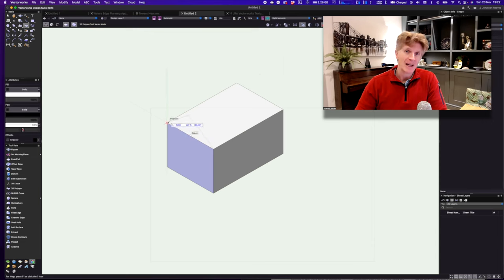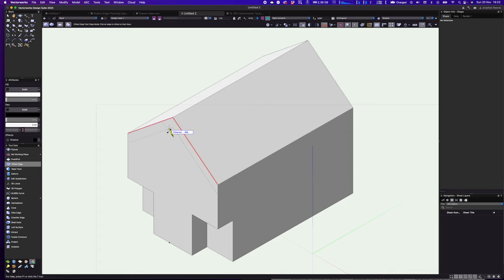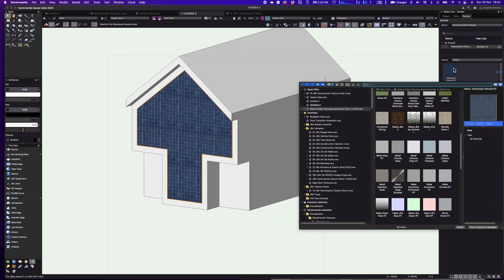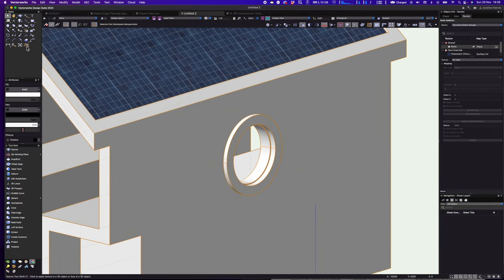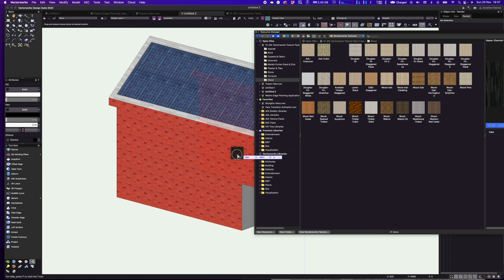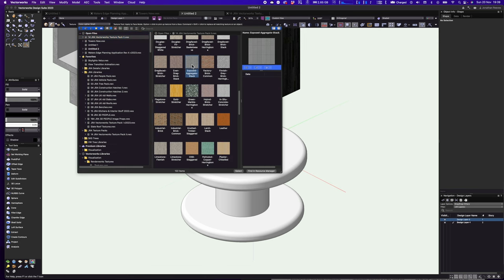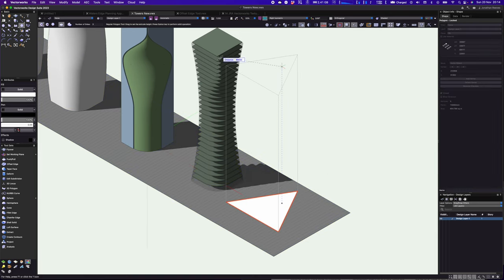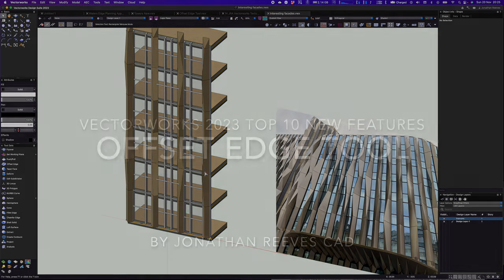Vectorworks 2023: New 3D Offset Edge Tool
Learn all about the new Offset Edge Tool for amazing freeform 3d modelling. Join Jonathan Reeves, Award winning Architect, Author and Vectorworks Expert to see how Vectorworks 2023 can “Supercharge Your Workflow”

VECTORWORKS TRAINING: Jonathan Reeves-CAD, provides professional training globally via Zoom, wherever you are and is guaranteed to dramatically improve your Vectorworks skills.

TIMESTAMPS
0:00 - Vectorworks 2023  Introduction by Jonathan Reeves
0:38- Offset Edge Tool
4:47- Vectorworks Texture Tool
9:13- Complex facades and tall buildings examples
9:50- Deform Tool to twist & taper